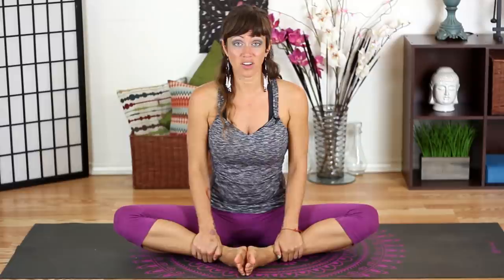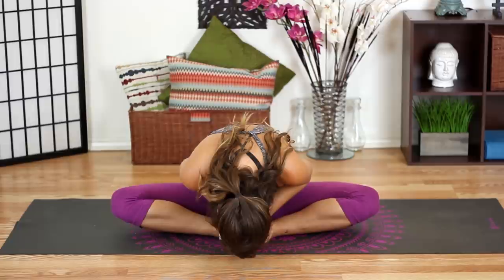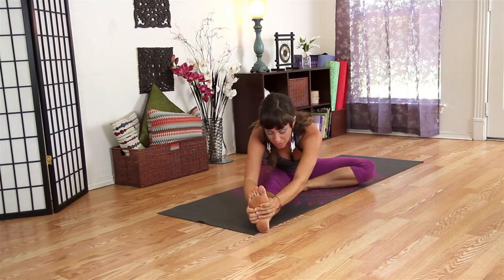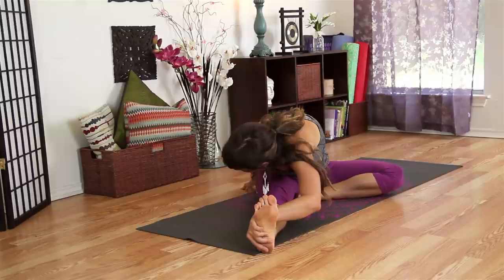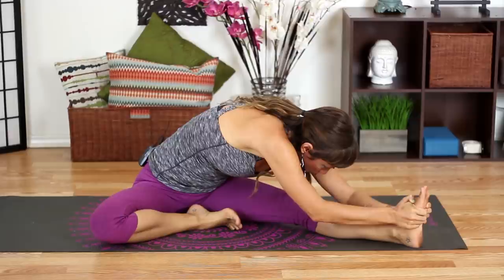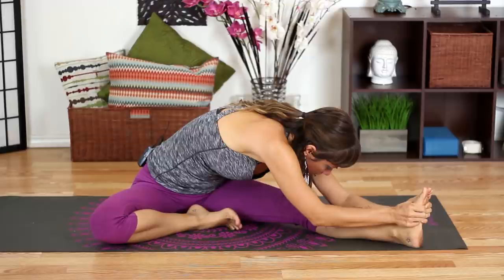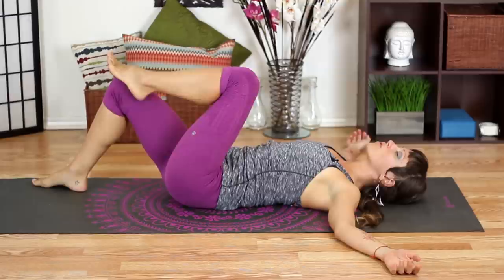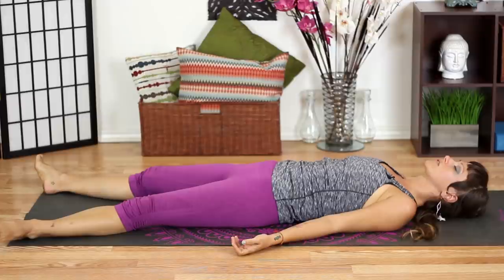Yoga For Sleep - Relaxing Bedtime Yoga for Insomnia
Bedtime Yoga for beginners.  Getting to sleep from being too busy minded, or even cases of insomnia can actually be naturally aided with a little yoga!  These poses were put together, and can even be done in bed, specifically to help you unwind, calm down, relax, and get a good nights sleep.  Certified yoga instructor Jen Hilman from Austin TX, leads this free beginners level yoga video.